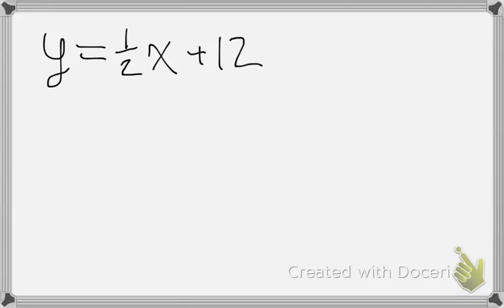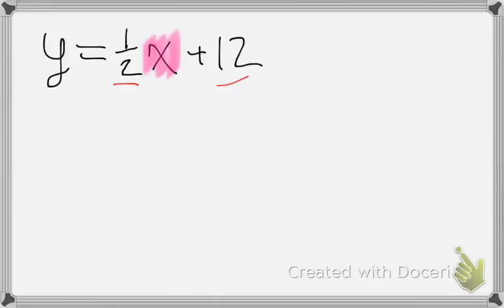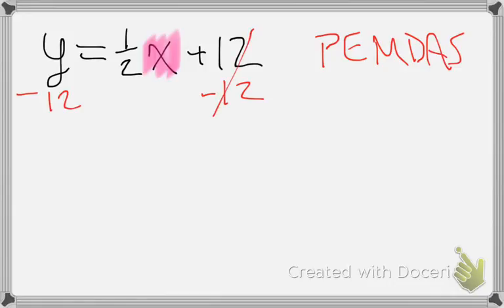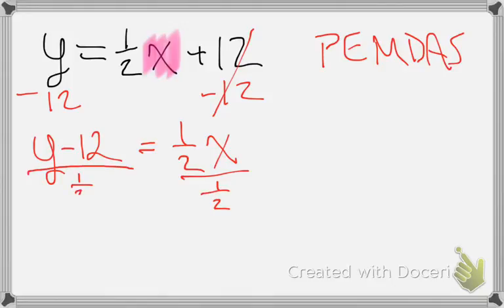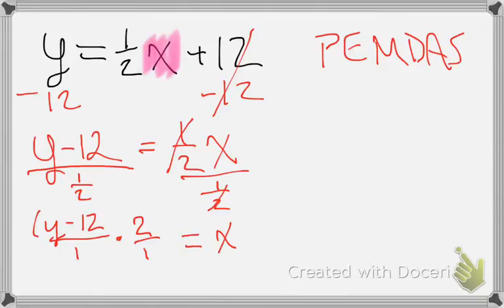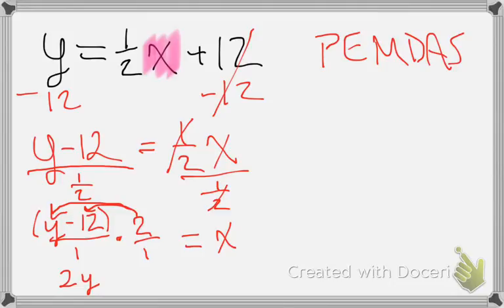solving for a variable